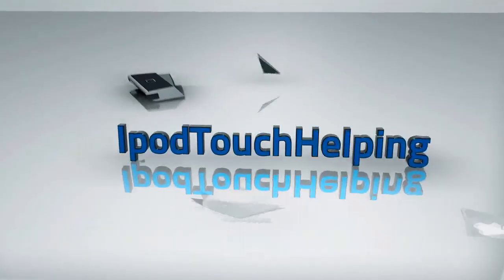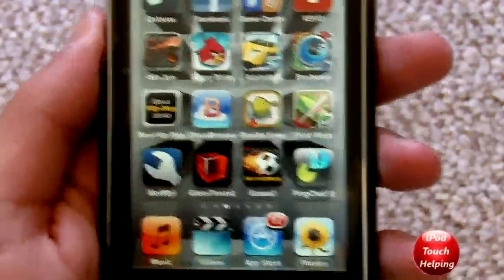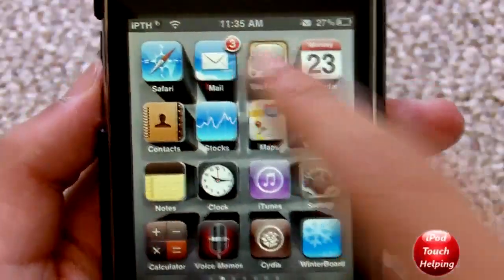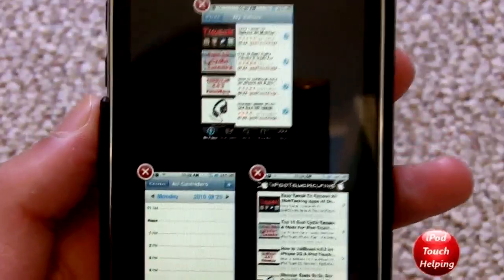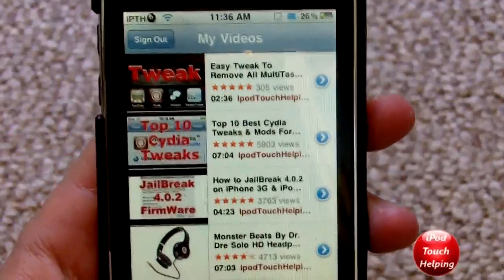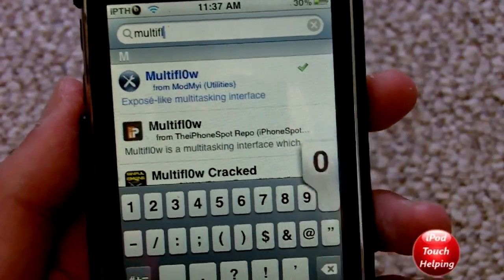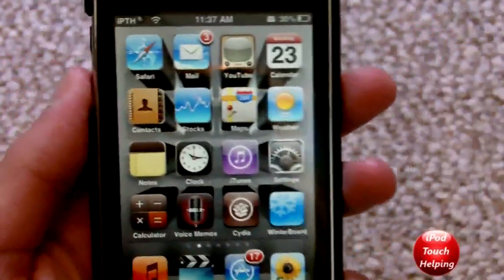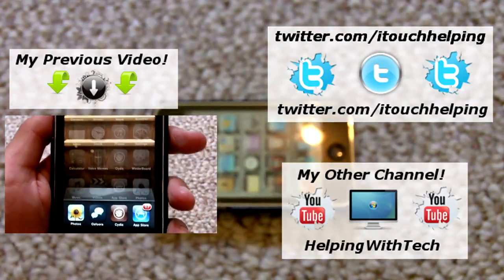MultiFl0w - How Multitasking Should Be for iPhone, iPod Touch & iPad on iOS 4.0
Multiflow is a great cydia application. This is a must have multitasking app although it does does cost money. MultiFl0w works on iOS 4 and works on every idevice. This Multitasking interface Exposé-like multitasking on iOS4 and iPad.